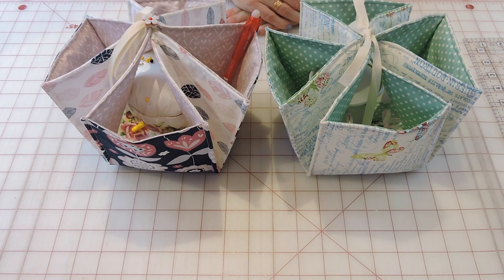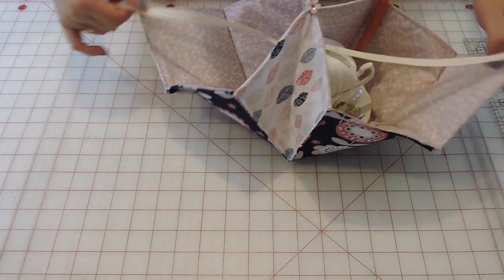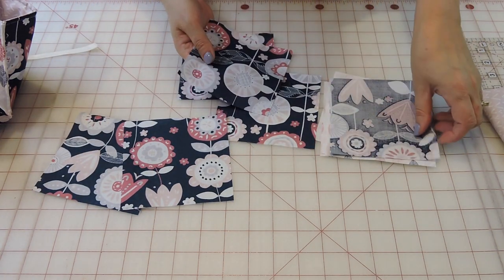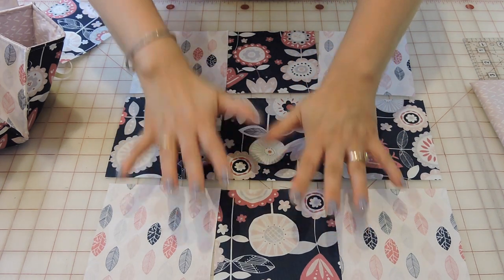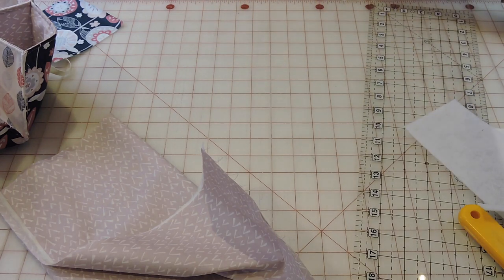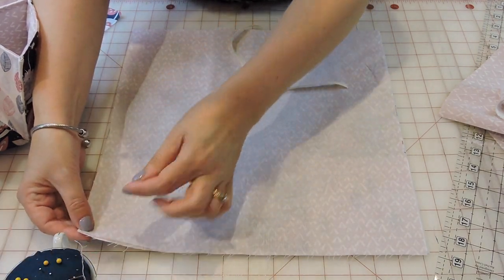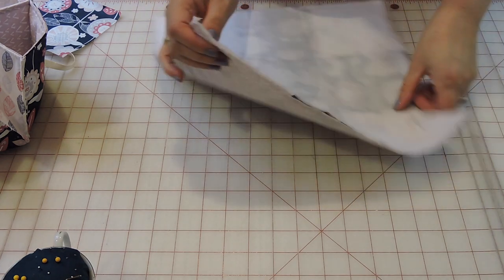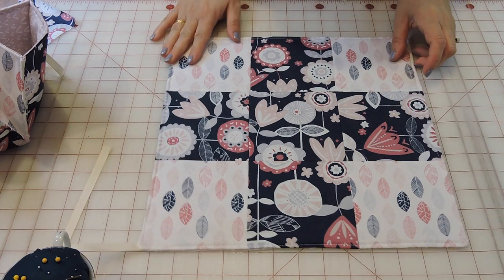Quick and Easy Fabric Organizer | Use your charm pack!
Hi everyone! Today we have for you another quick and easy sewing tutorial on this easy fabric box/organizer that has 4 separate sections that you can create with your charm packs/squares. This project is super simple to make and we really hope you enjoy!

We just wanted to thank you all so much for your constant support and for also reaching 15000 subscribers!